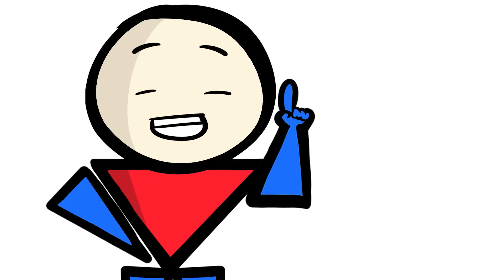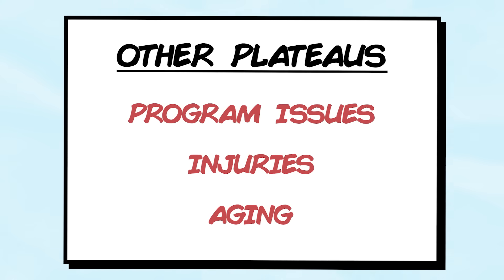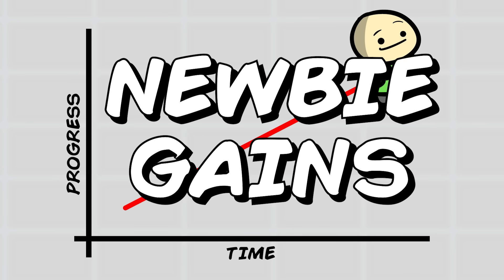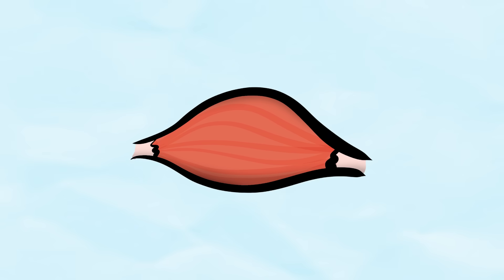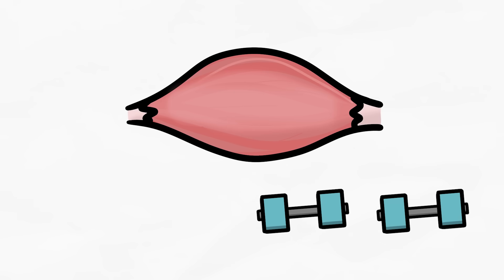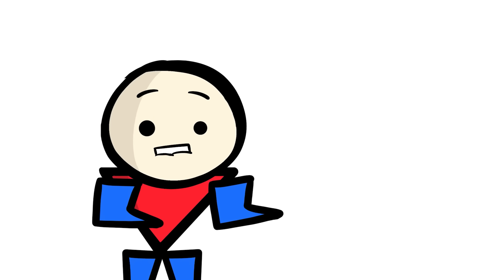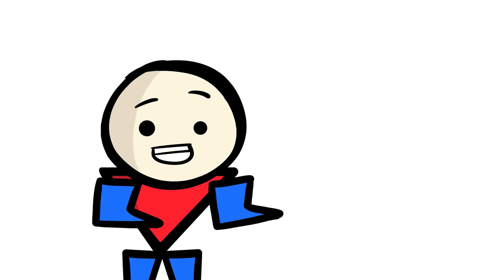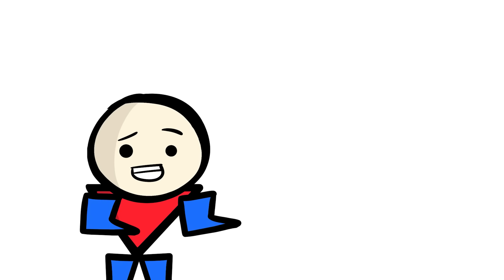Here's Why You STOPPED Getting Stronger (Science Explained)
All of us have experienced some form of plateau with our fitness goals. The point where we feel like we're doing everything right yet we are no longer seeing any progress whatsoever. As much as we follow the right progressive overload strategy, eat the right amount of calories, fit every single macro, or train in all the right intensities, the gains just never budge. So why does that happen exactly? Is it something that is undeniably part of the journey in fitness or is it something we can actively avoid? Well, let's find out!